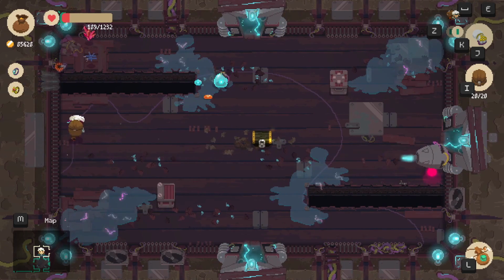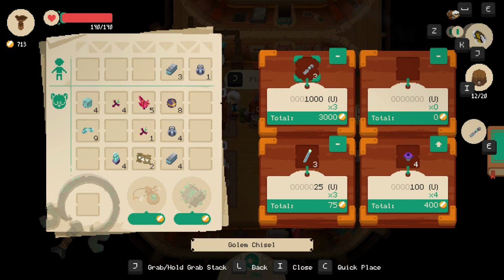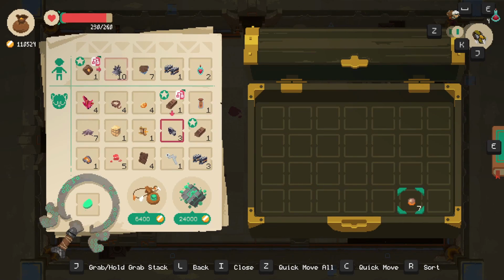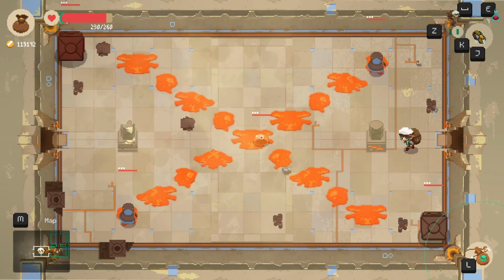Moonlighter Review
After a long break I'm back at it with more videos! I'm going to be on a much more frequent upload schedule this year. Thanks to My sister for the watercolors! Follow her on Instagram